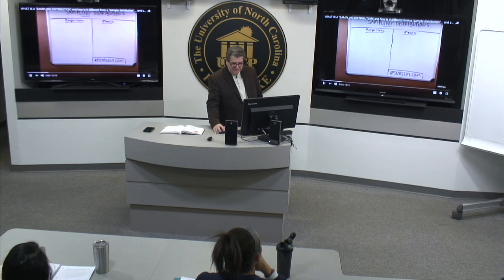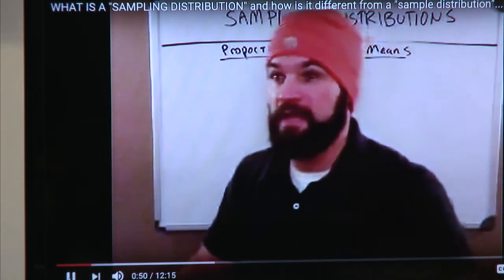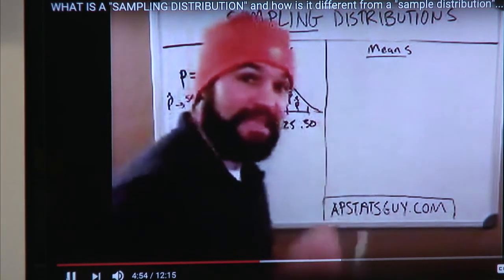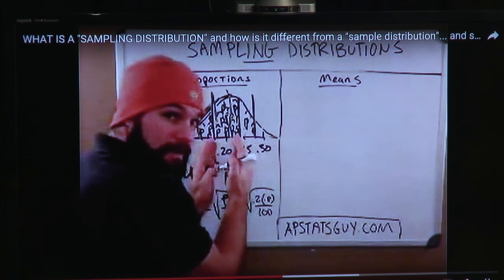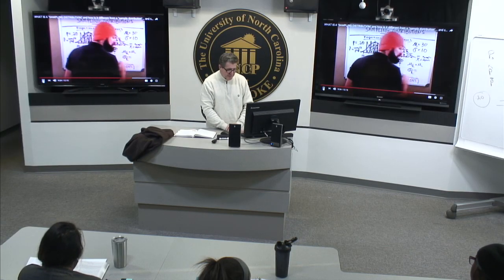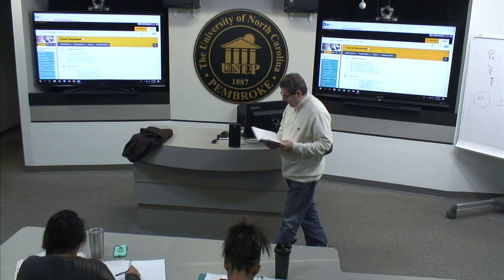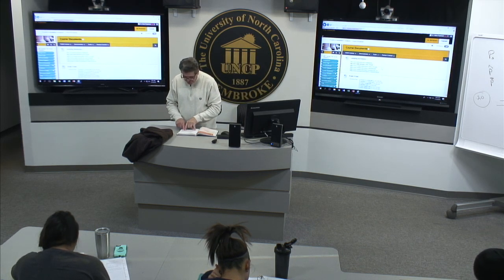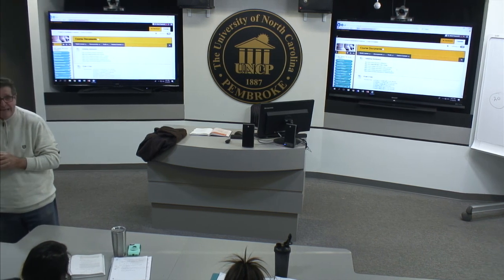Class 21 3:16:21